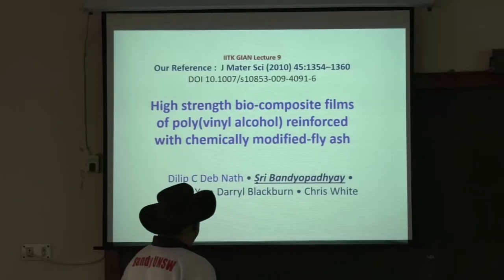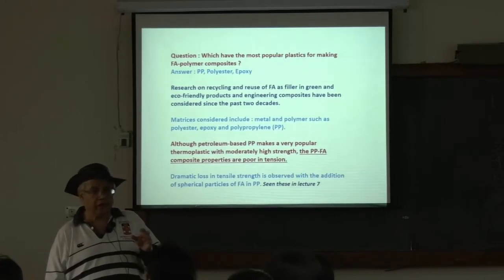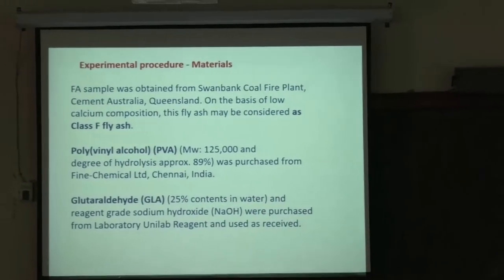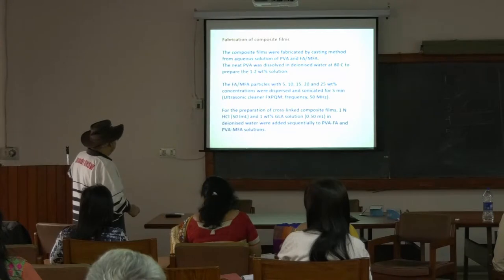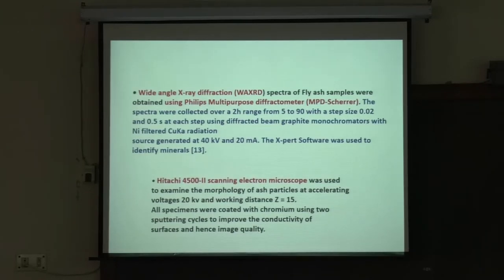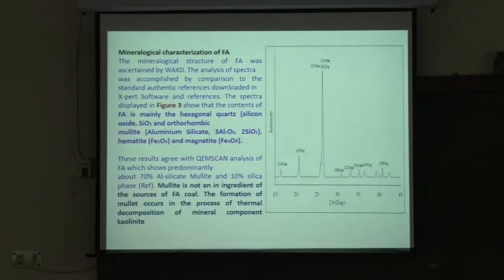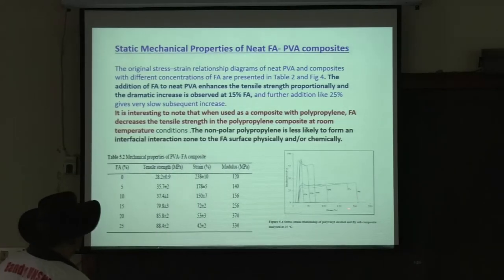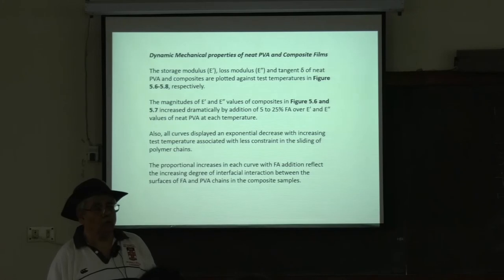Re-inventing fly ash (Lecture- 16)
Re-inventing fly ash into near-whitened material for generating white polymer composites: Technological advancements